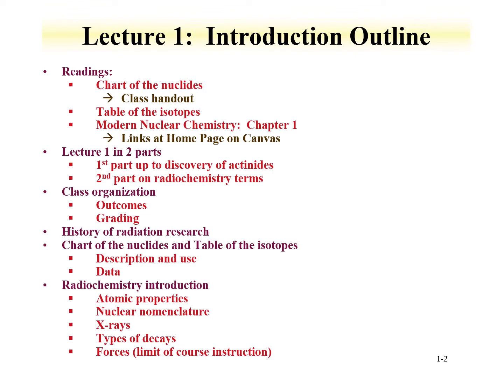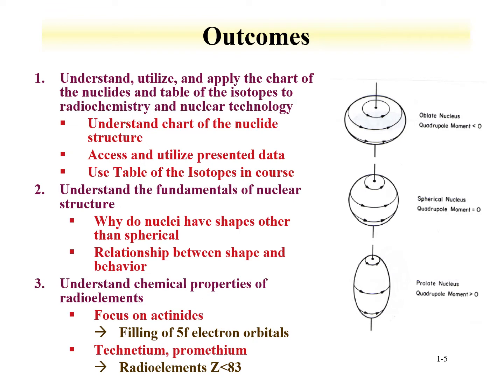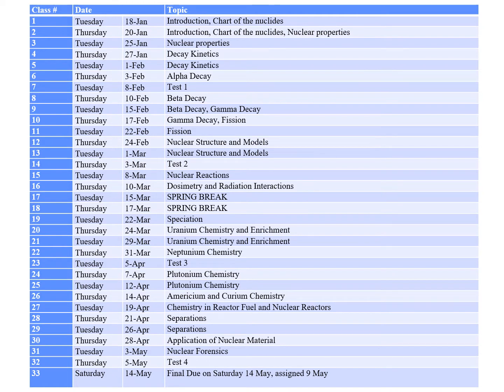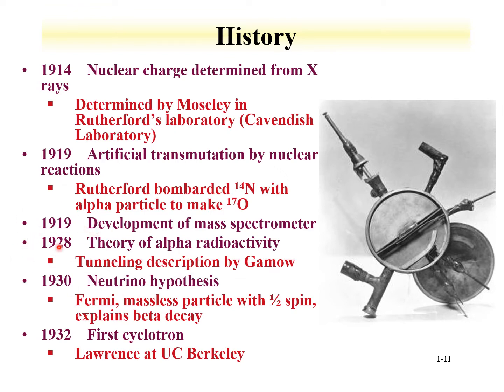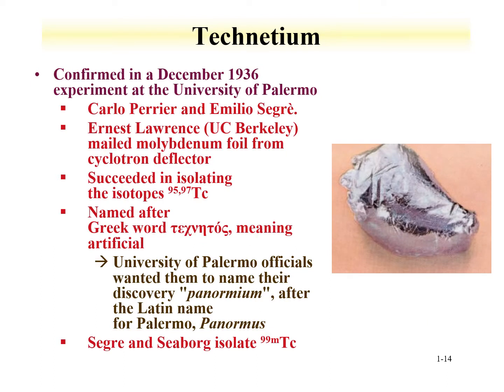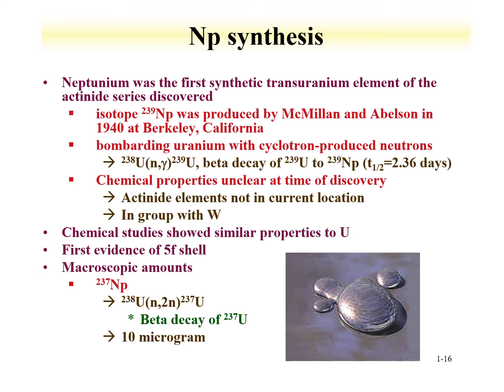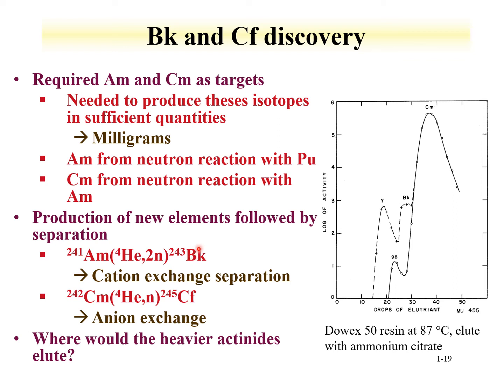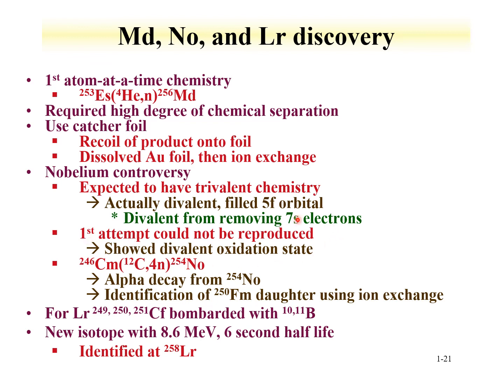CHEM 312 Lecture 1 Part 1: Introduction and Chart of the Nuclides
The class outcomes, expectations, and grading are explained.  A history of radioelement discovery and radiation research is presented. The Chart of the Nuclides and Table of the Isotopes are discussed and used.  Atomic properties, nuclear nomenclature, X-rays, types of decays and physical forces are introduced. Part one viewing time is 40 minutes.  Part one focuses on the course organization and the history of radiation research.